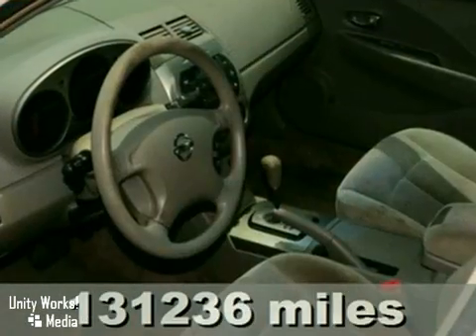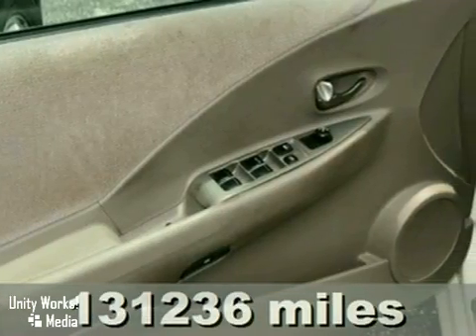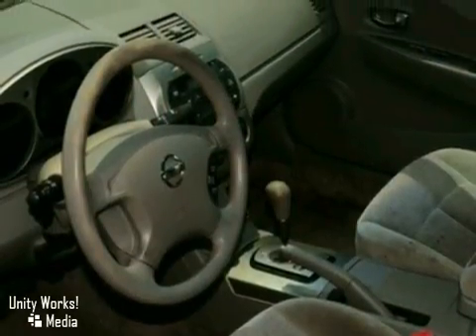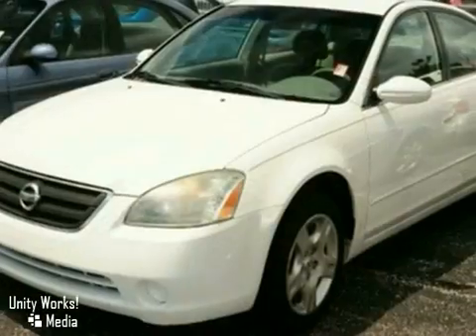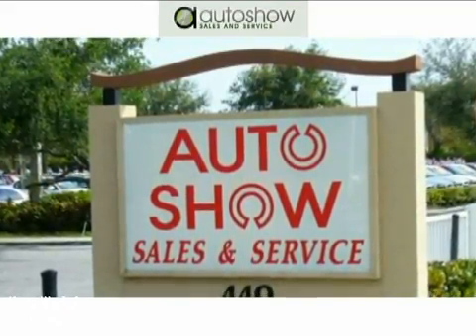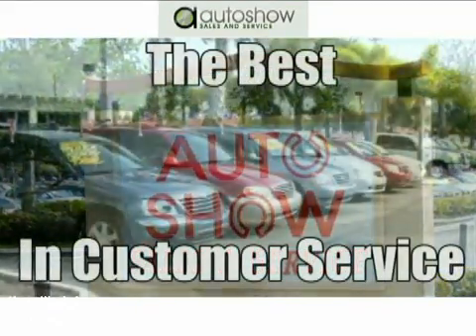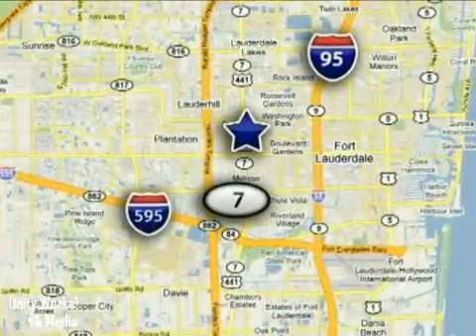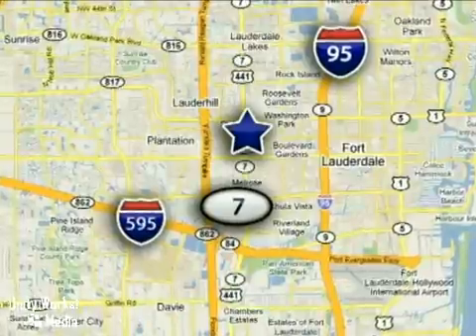2004 Nissan Altima 5509a in Plantation, FL 33317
If you are looking for real value on a great used car, Auto Show Sales and Service invites you to come in and test drive this 2004 Nissan Altima, stock# 5509a. We are conveniently located near Plantation, FL and known for our great selection, reliability and quality. Come take a look at this 2004 Nissan Altima today.

Auto Show Sales and Service
440 S State Road 7
Plantation FL, 33317

Open 7 days a week. We have been in business since 1996. No matter what price range we carry over 200 vehicles in inventory from inexpensive to high end luxury vehicles that will fit your needs. We stand proud behind our commitment to keep your customers happy!

2004 NISSAN ALTIMA 2.5 'S', POLISHED PEWTER METALLIC/GRAY INTERIOR, CLEAN CARFAX, CARFAX BUY BACK GUARANTEE! JUST A NICE CLEAN FAMILY FAMILY CAR! PRICED TO SELL! $7998! WE FINANCE! DON'T PAY RETAIL! AUTOSHOW SALES AND SERVICE ARE PROUD TO PRESENT THIS 2004 NISSAN ALTIMA 2.5 'S'! There is still plenty of tread left on the tires. The paint has a showroom shine. The mileage is consistent with a car of this age. 100% CARFAX guaranteed! Please see attached CARFAX report. This vehicle has been inspected. We welcome pre-buy inspections. Very clean interior! This vehicle runs like it has 10,000 miles on it. This vehicle is priced to sell. The 2004 Nissan Altima: the perfect blend of daily driver and family hauler. Only driven on perfect days! We offer free airport pick-up. We can help facilitate low-cost shipping directly to your door.